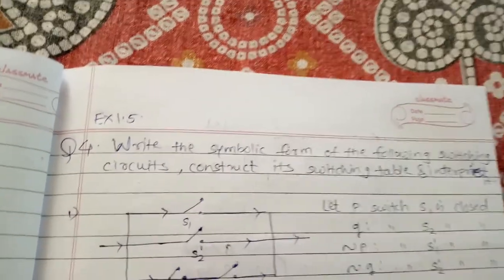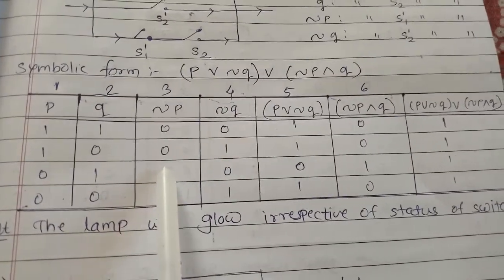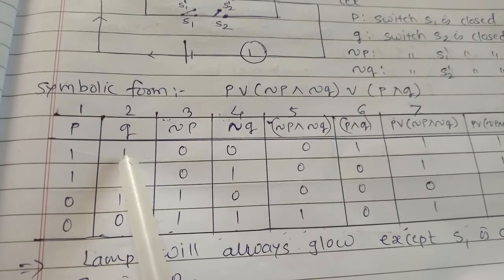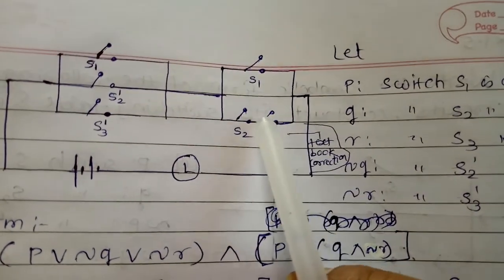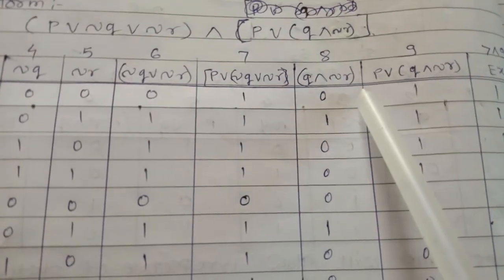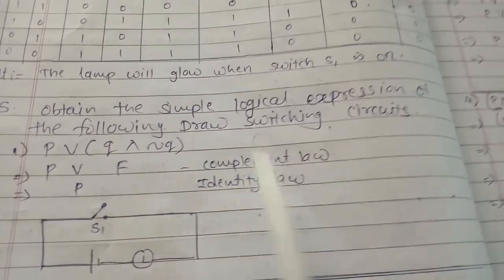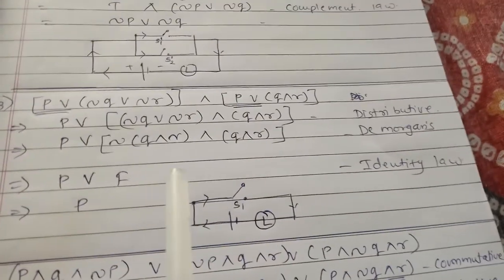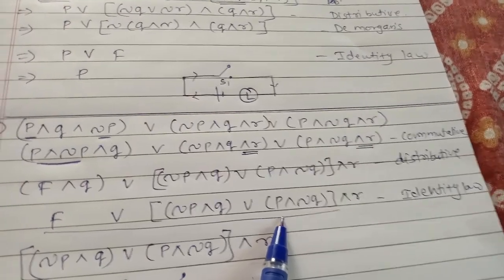Lecture 34-Logic -10-12th